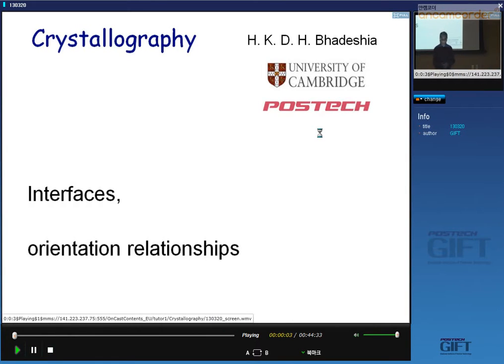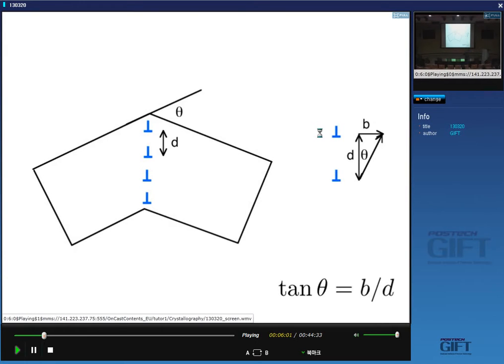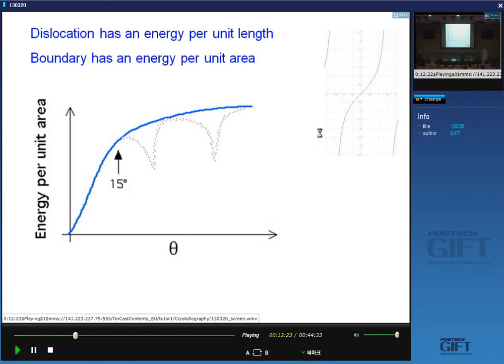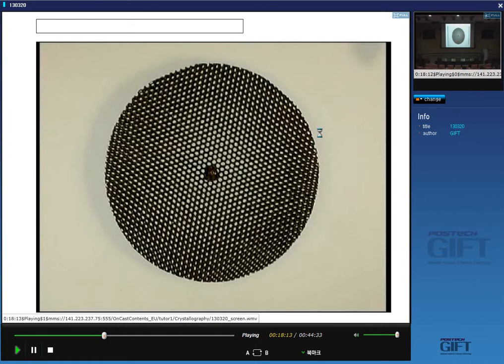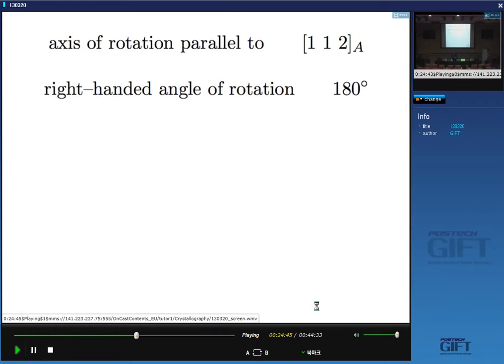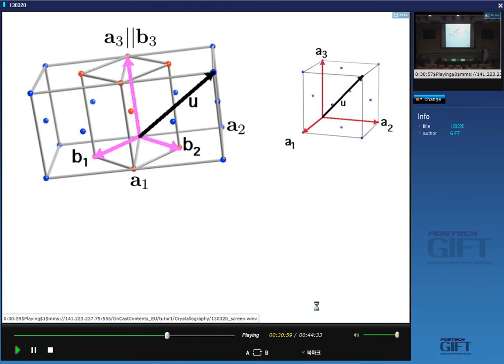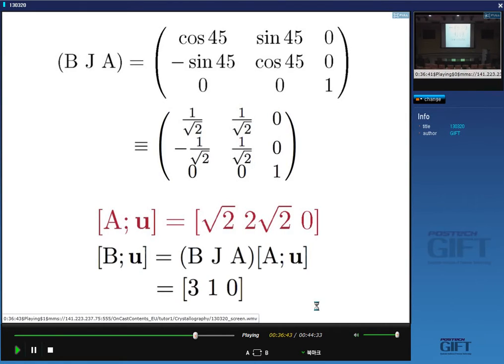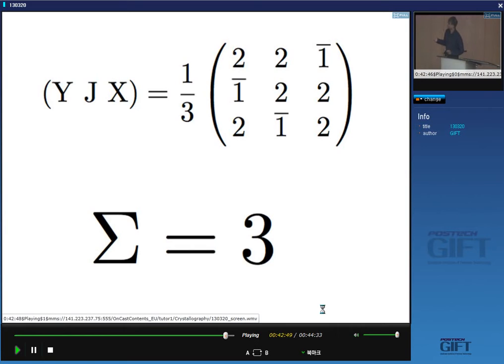Crystallography 9, Interfaces (2013)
Lecture by Professor H. K. D. H. Bhadeshia at POSTECH, Republic of Korea